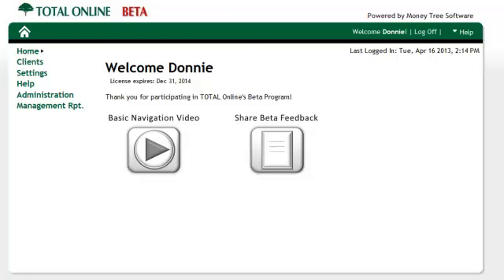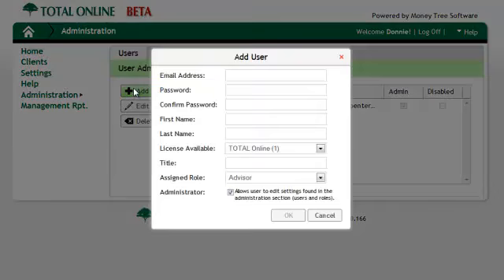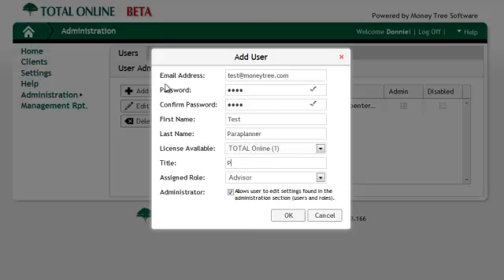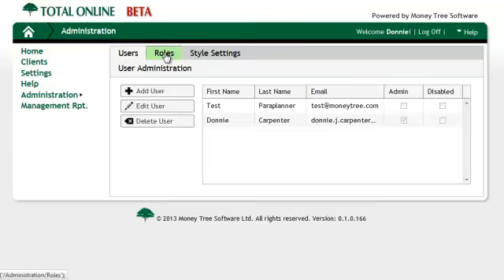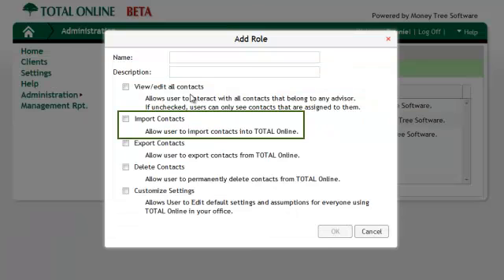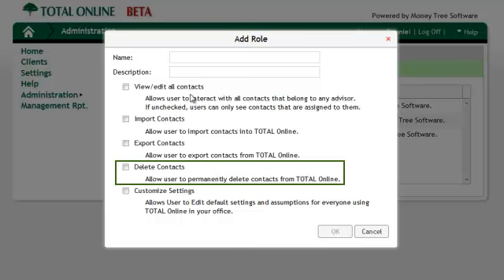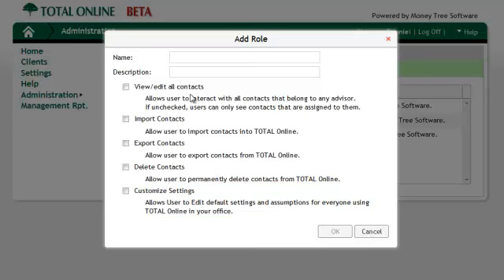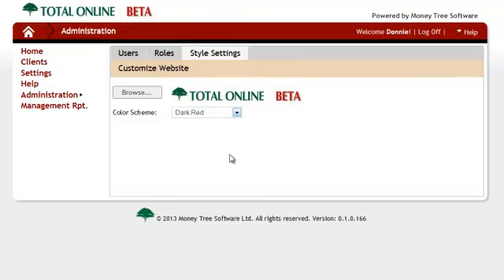TOTAL Online Admin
Overview of the TOTAL Online Admin section